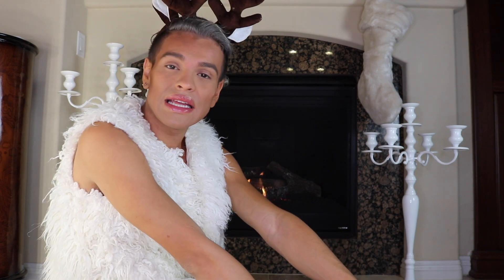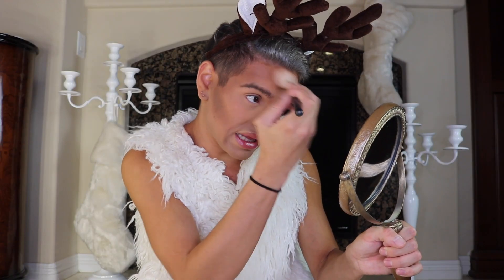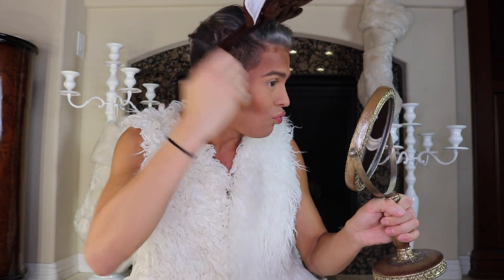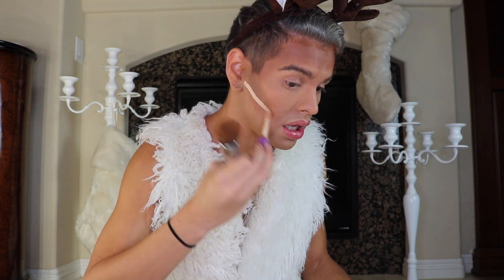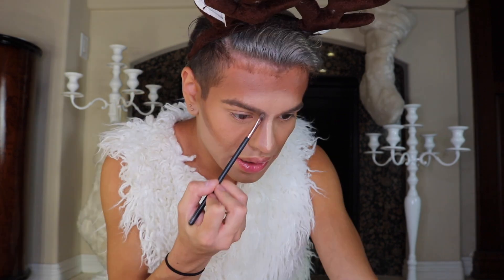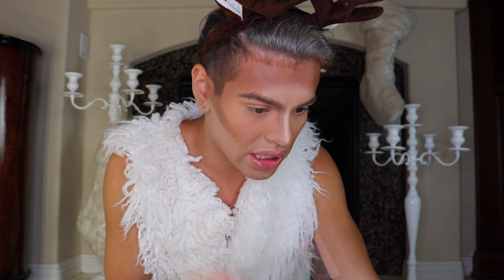Reindeer Makeup Tutorial | Jimmy Fame